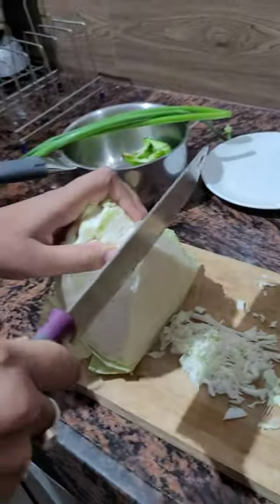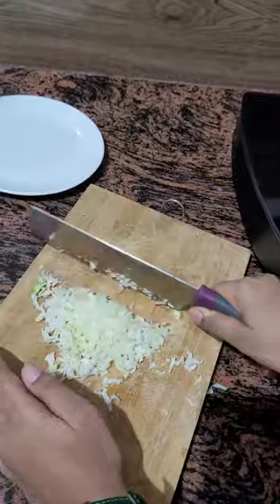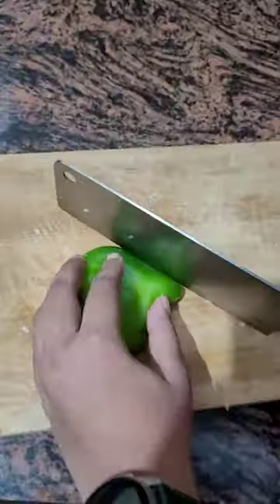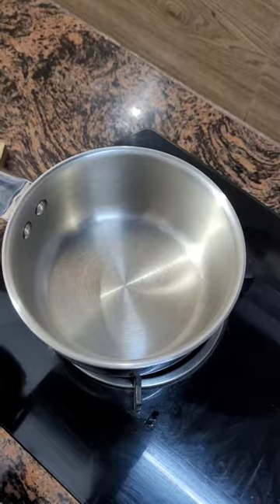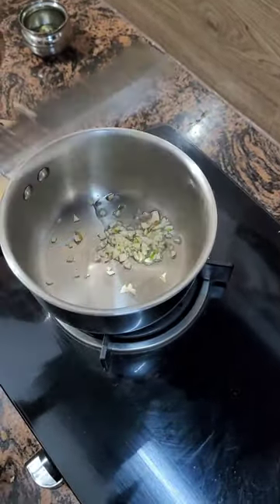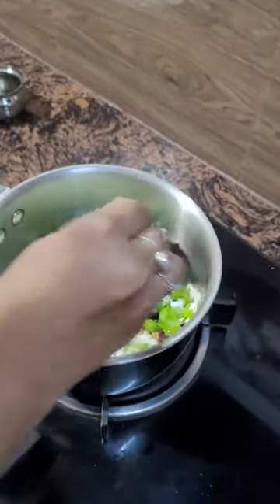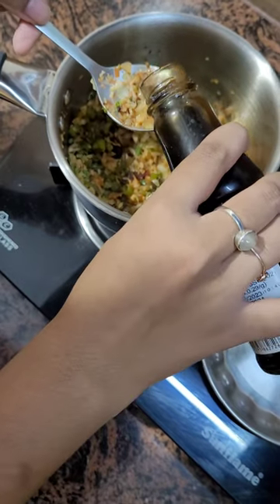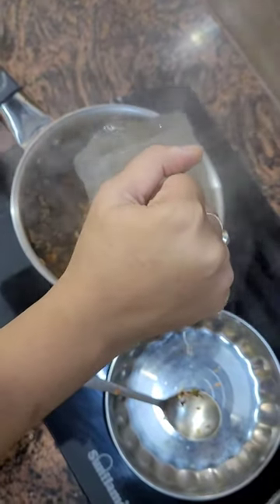Manchow soup recipe 🍲🍜travel